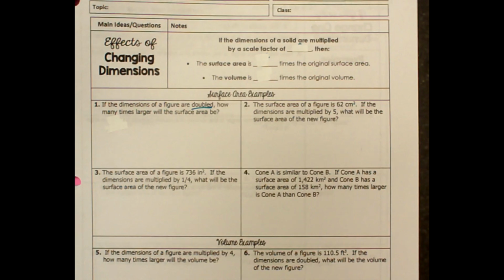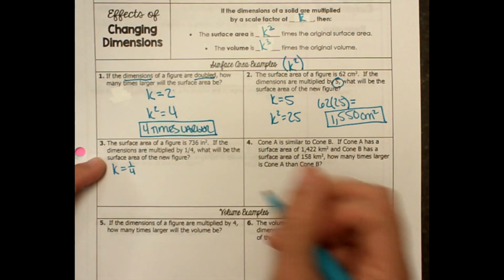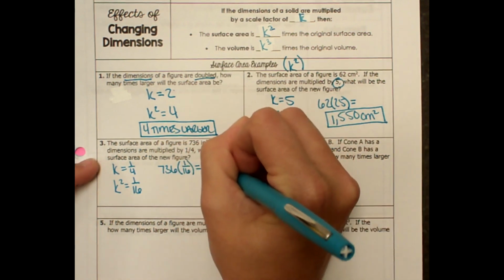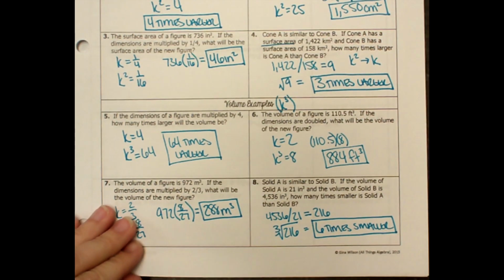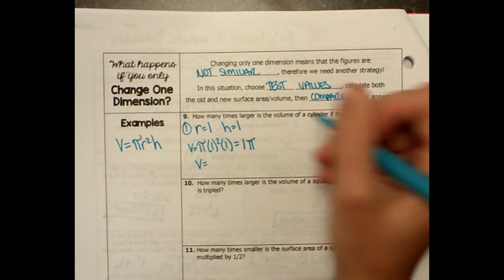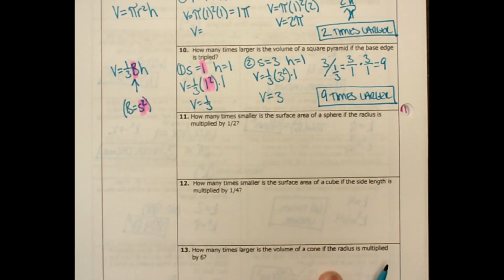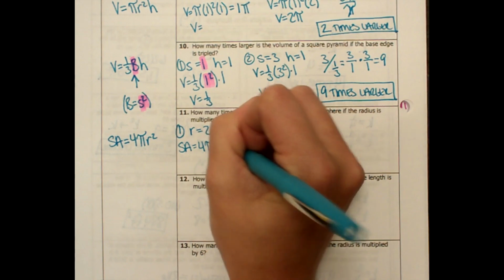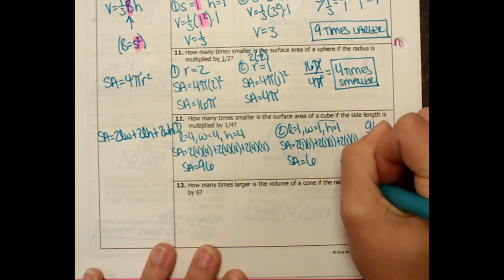U8 M3 Effects of Changing Dimensions